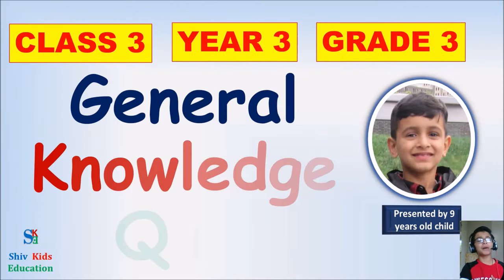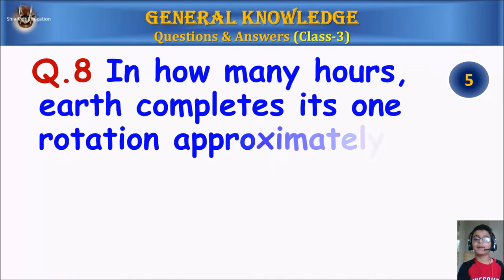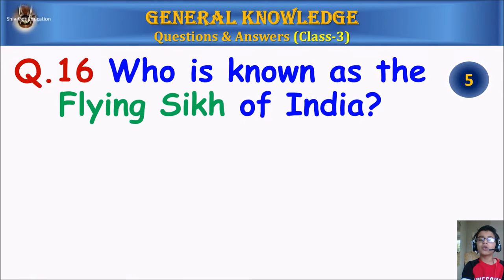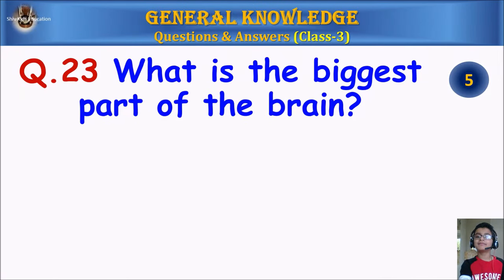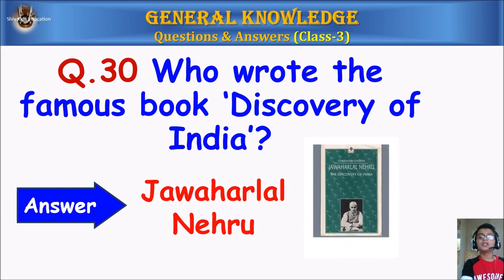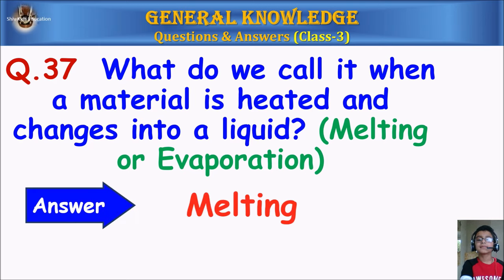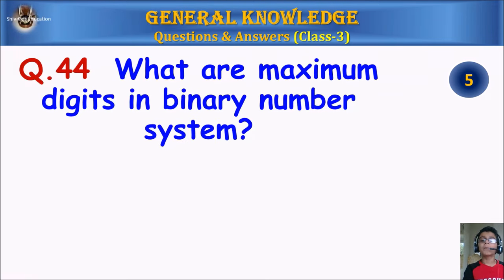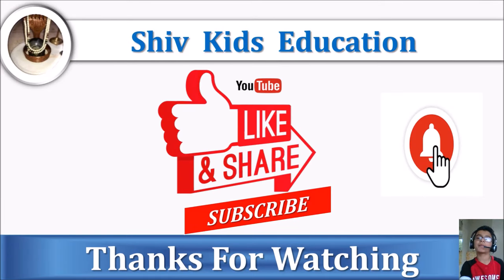Gk for class 3 [CBSE 2022]|Grade 3 trivia questions|General knowledge quiz for kids|ICSE class 3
Grade 3 trivia questions | GK question and answer for class 3 [GK quiz CBSE 2021]| Class 3 GK| General knowledge quiz for kids | gk for class 3 | gk for Grade 3 | gk for Year 3|  ICSE class 3

GK question & answer for class 3 [ GK quiz CBSC 2021]

General Knowledge ( GK) quiz for class 3  Most Important Questions and Answers for Indian KIDS and Children

Gk quiz for year 3 and Grade 3 students, kids and children (Very important and useful)
This is basic and useful general knowledge (GK) questions and answers for kids, children and also for class 3, Grade 3 and year 3

Sports GK